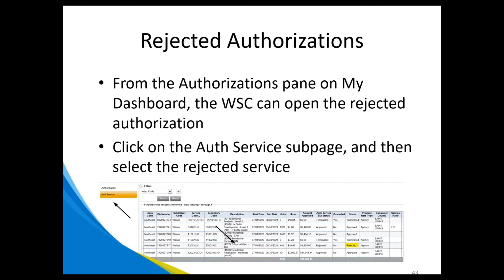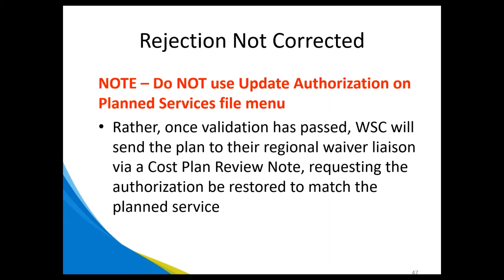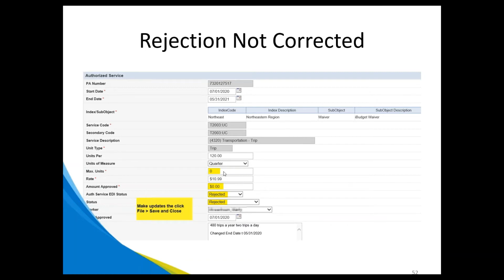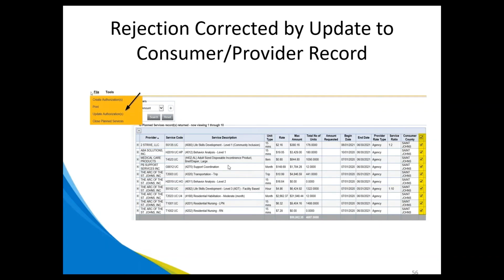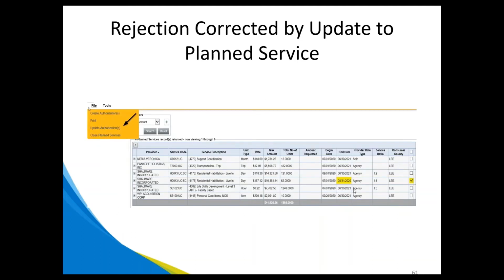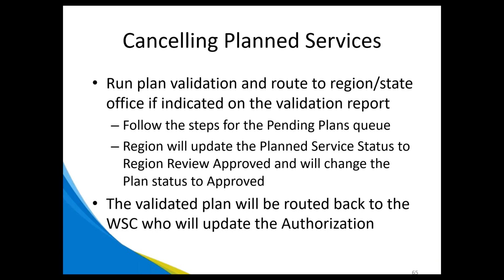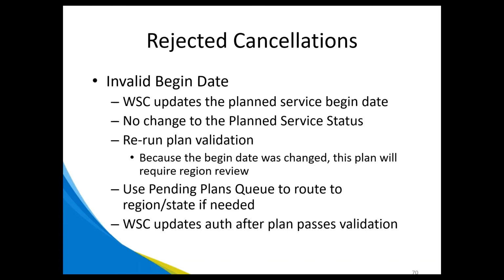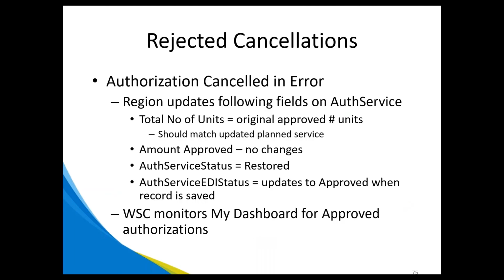Processing Rejected Authorizations